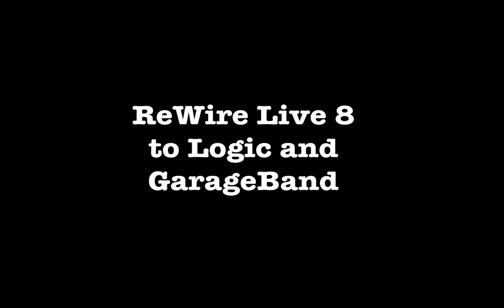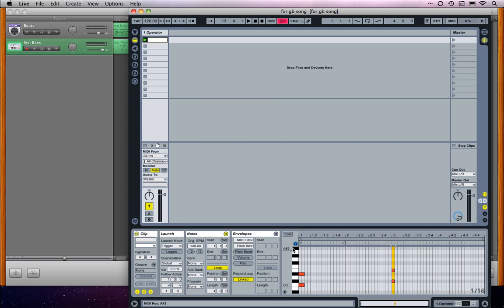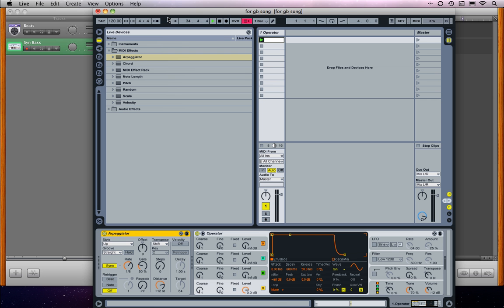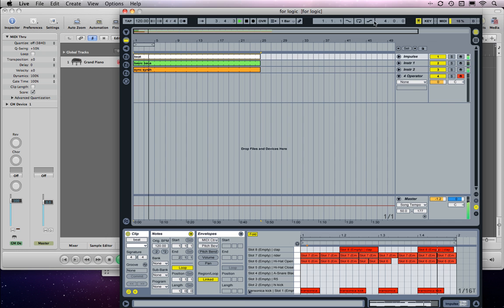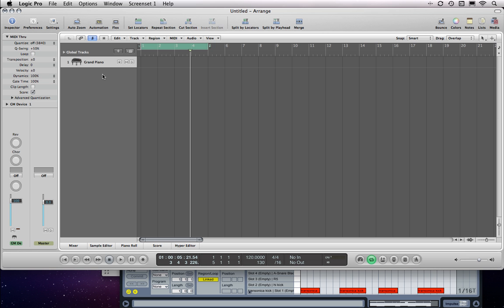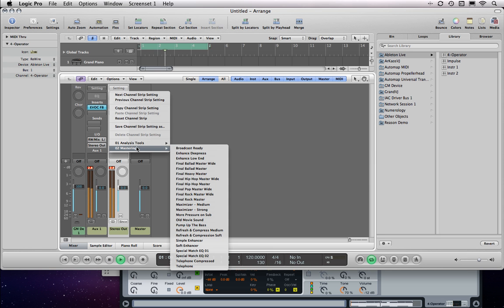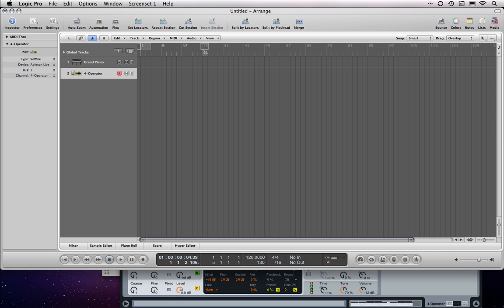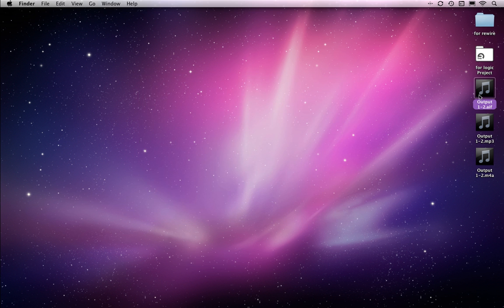Ableton Live Tutorial: ReWire Live 8 with Logic and MainStage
There are a lot of ReWire-friendly music apps out there -- and getting them to interact with Live is a breeze. GarageBand and Logic have always ReWired to Live, but now you can ReWire MainStage 2 as well.